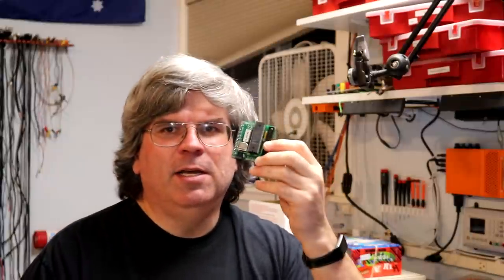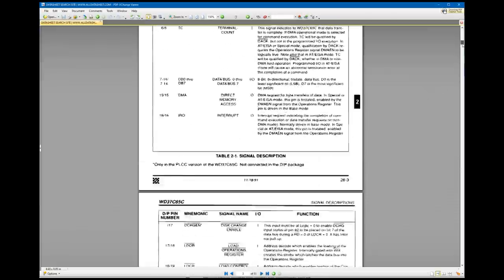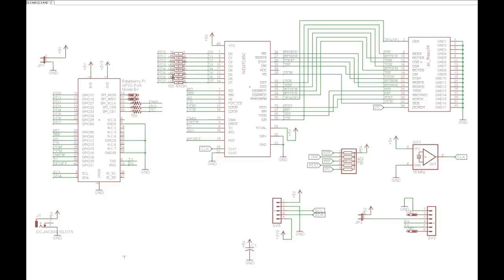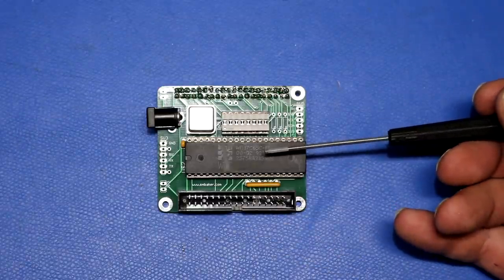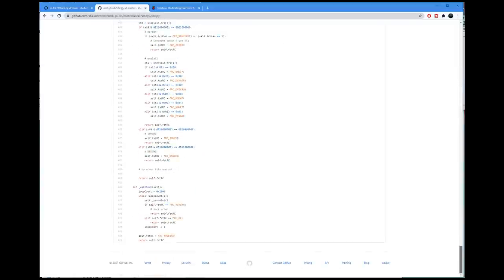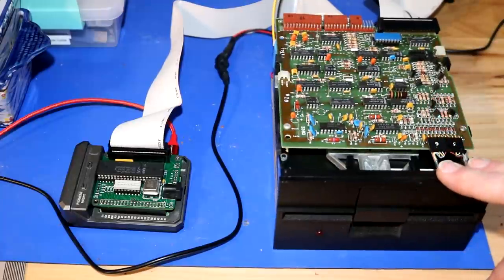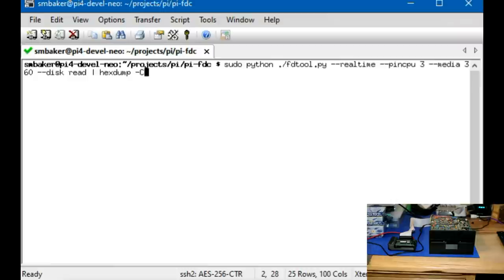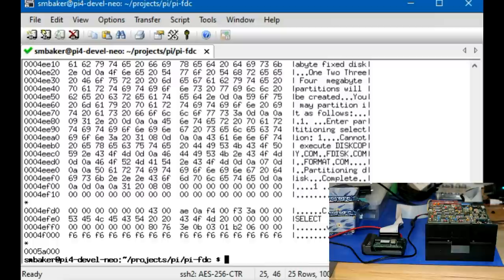I always wished my Raspberry Pi would have come with a 360K floppy drive...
I wanted to add a 360K floppy drive to my raspberry pi, so I threw together a circuit using the popular WD37C65 controller IC together with a Tandom TM100-2A floppy drive, the same drive that would have been used in the original IBM PC. Using this I'm able to format, read, and write 360K floppy disks from a python program running on the raspberry pi. The same controller can also be connected to a 1.44MB 3.5" drive and rewrite high density disks.